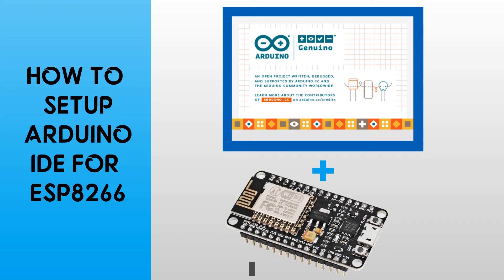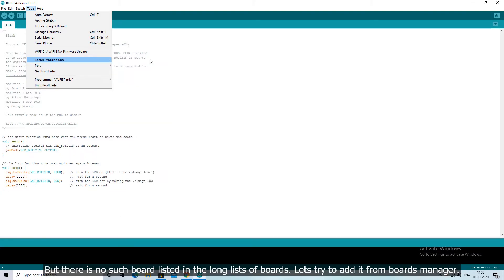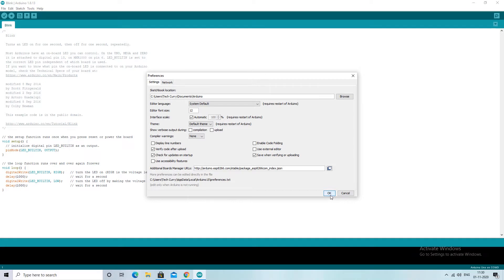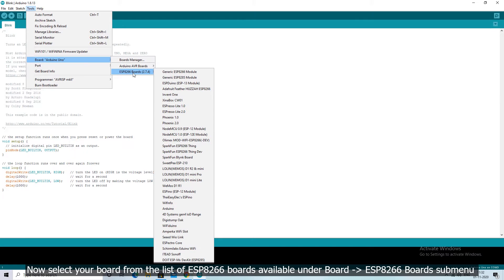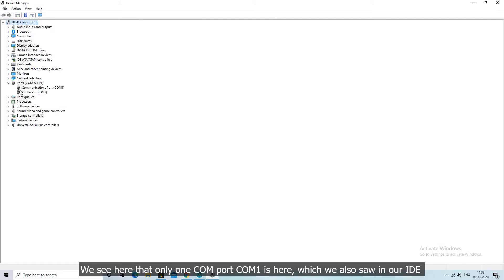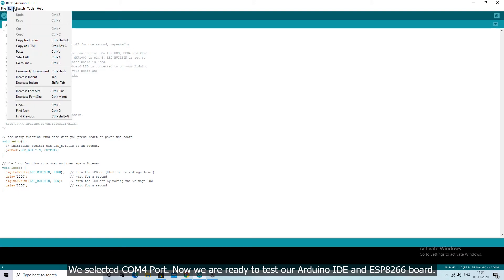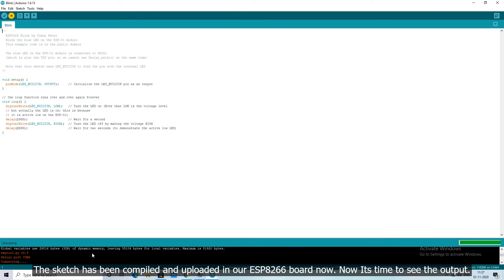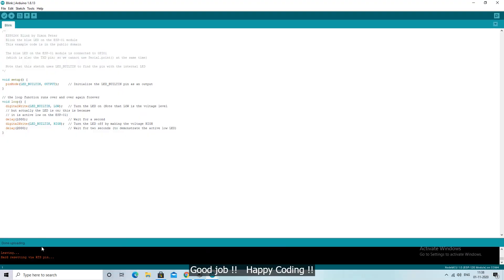ESP8266 Arduino IDE Setup Tutorial | esp8266 board not showing in arduino ide | SOLVED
In this video we will show you how to setup Arduino IDE for ESP8266 boards.
Before watching this video I recommend you to watch following video to know how to download, install and setup you Arduino IDE in Windows 10.

I recommend you watch this video till end. If you watch this video till end you will never face any issues/doubts regarding :

---  How to setup arduino ide for esp8266 ?
---  How to setup arduino ide for nodemcu ?
---  Why ESP8266 board not showing in arduino ide ?
--- Is Arduino IDE properly communicating with ESP8266 Board?
--- Is ESP8266 is functioning or not ?
--- Why arduino COM port not found ?
--- How to fix COM port issue in Arduino IDE?